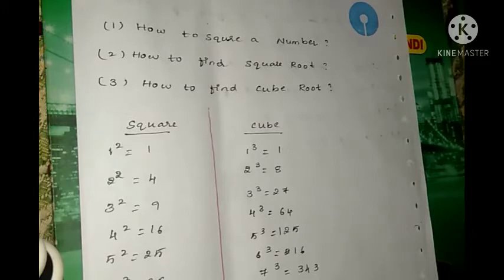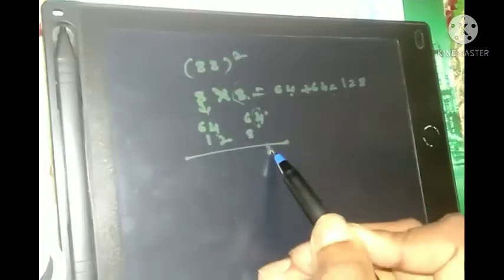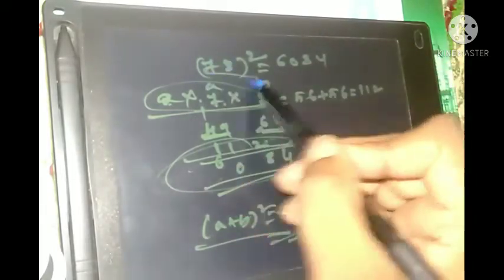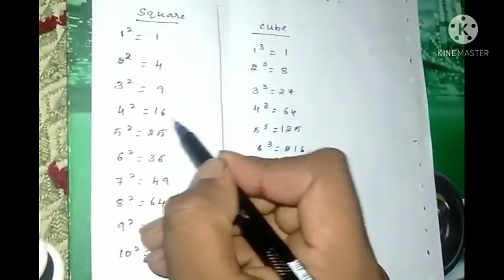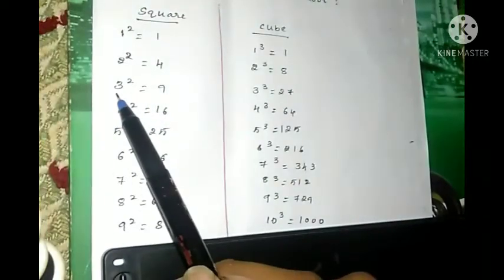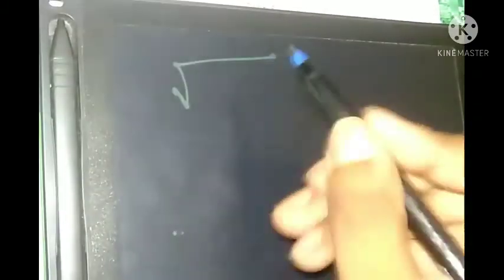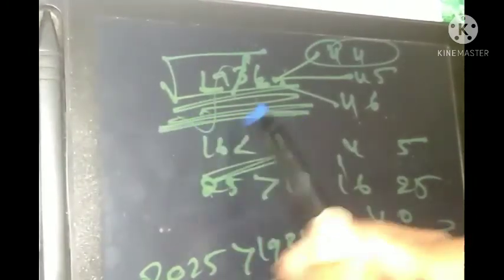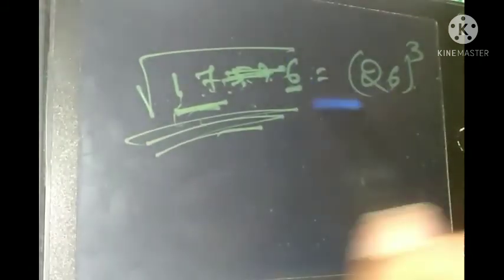Two and three digits number square tricks/Square root and cube root tricks within 5second/Bank exams